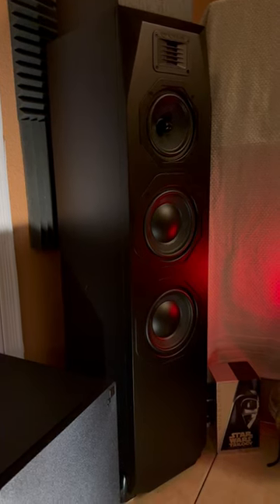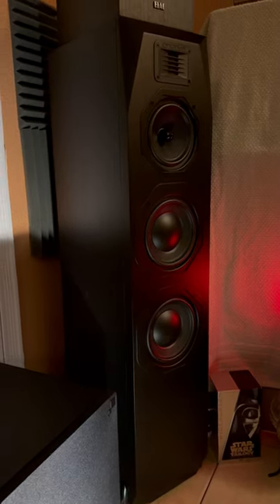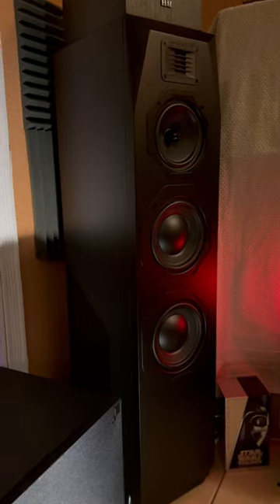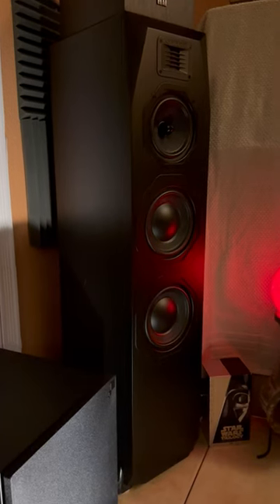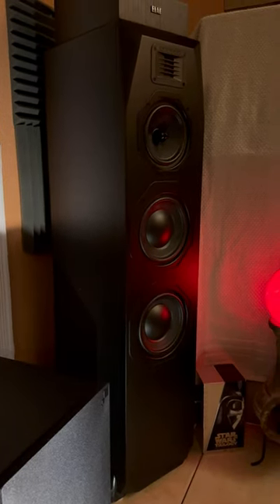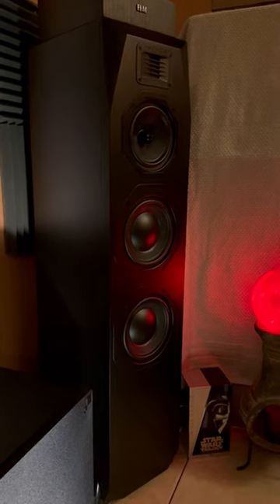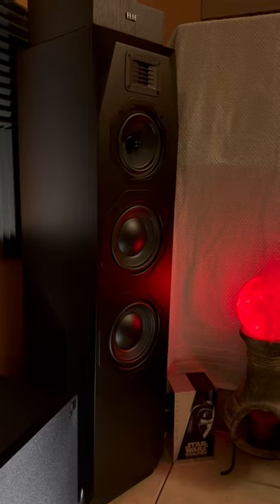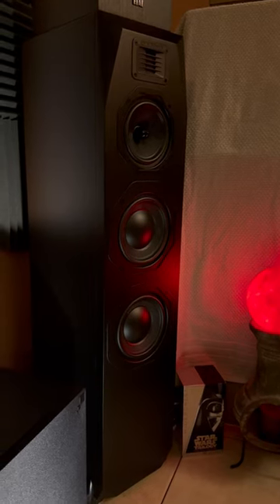Emotiva Airmotiv T1+ Floor Standing Speaker